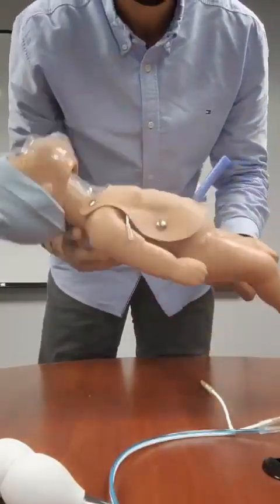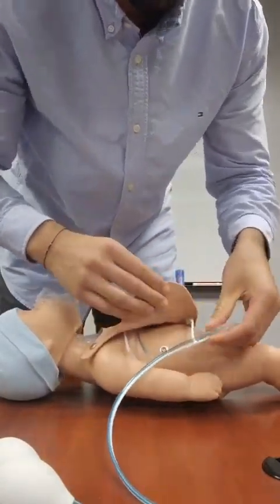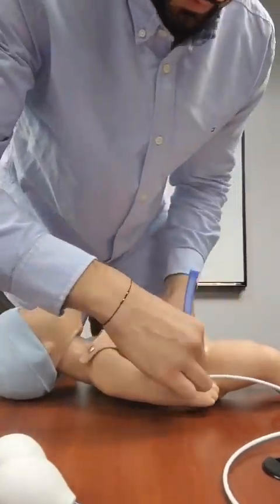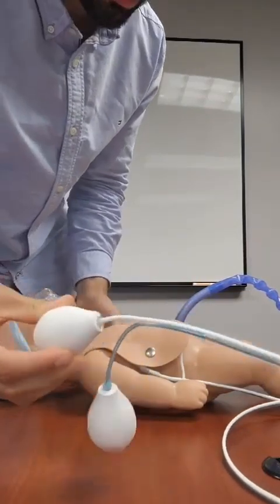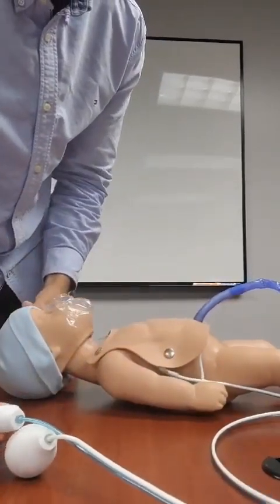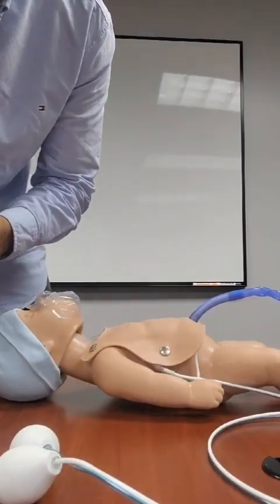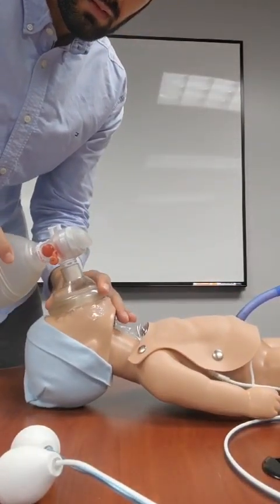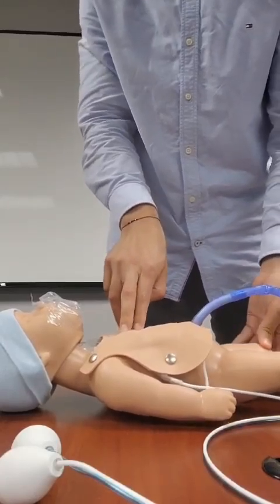Neo Nate - Neonatal Resuscitation Trainer | Available on IndiaMART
Our Global Team

Sign Up

Login

Neo Nate - Neonatal Resuscitation Trainer

Product Details:
Our Global Team

Sign Up

Login

Effective simulation of standard and emergency care immediately after birth.Simulated birth cries, airway clearance, auscultation of heart sounds, ventilation with proper head tilt and chin lift, simulated heartbeat and umbilical pulse.A high-quality, lifelike neonatal trainer designed for the instruction of basic care and lifesaving skills in the moments immediately after birth. Neo Nate addresses key training demands of neonatal care specialists in clinical settings, making it ideal for the training of nurses, midwives, obstetricians, and neonatal/pediatric care providers.Key Features• Three-year warranty• Removable chest overlay with lungs and umbilical stump• Umbilical cord management• Realistic chest compressions with click• Visible chest rise during ventilation• Simulated vital signs

Saad Syed
Shop No. 58
 Church Road
 Jahangirabad
 Bhopal
 Madhya Pradesh
 462008